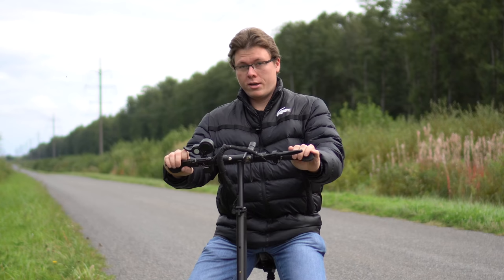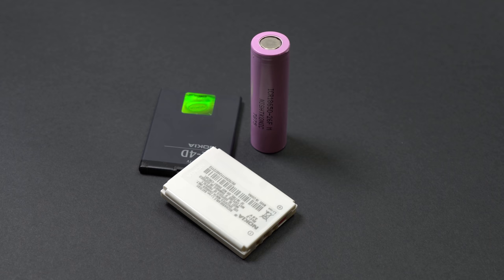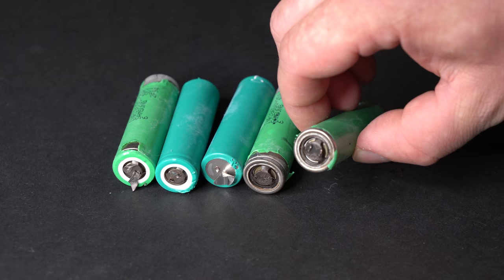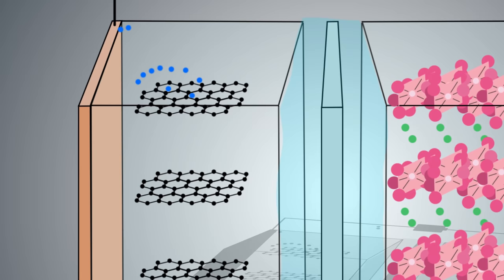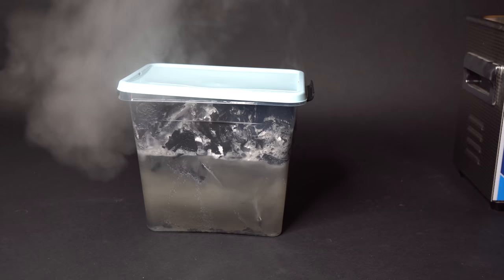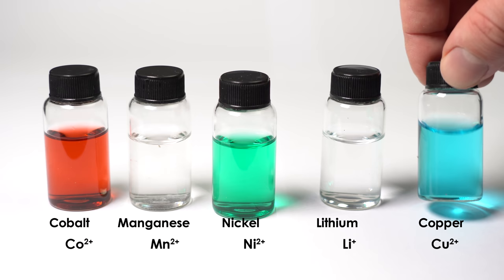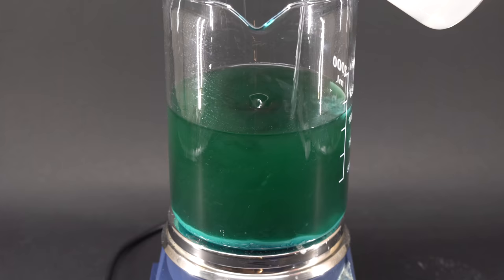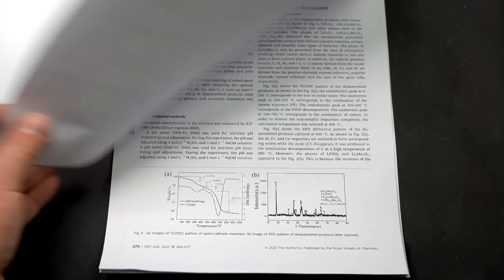How Much Lithium Can I get From a Lithium - Ion Battery?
Now I am going to tell you more about Lithium ion batteries and what they are really made from.